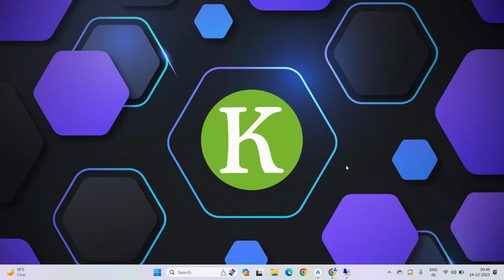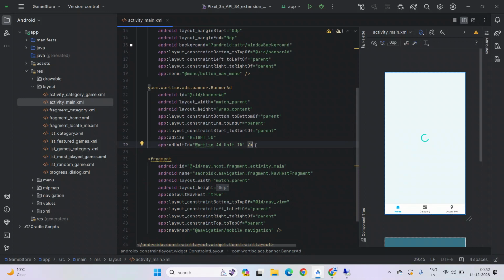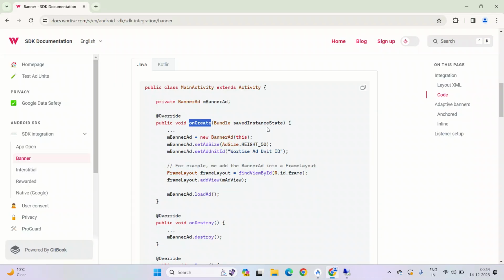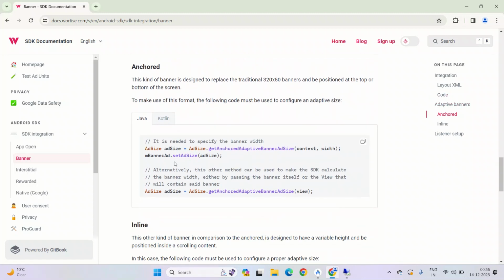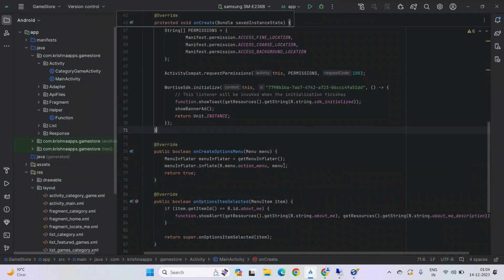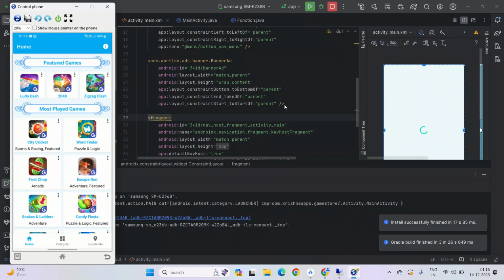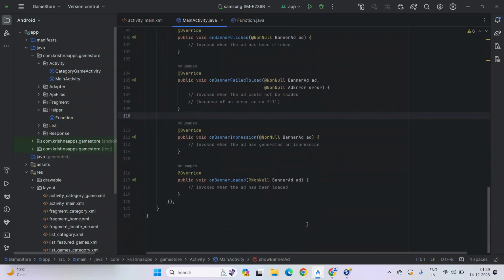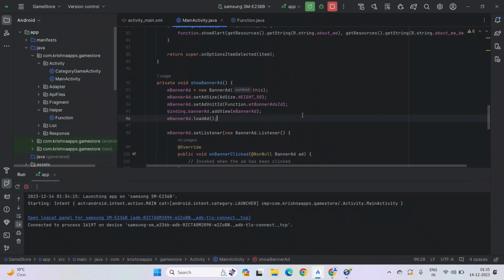Wortise Banner Ads Integration Step by Step Complete Tutorial 2024 - Krishna Apps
Learn how to integrate Wortise SDK Integration in your android project.
wortise ads network, wortise sdk integration, wortise banner ads, wortise interstitial ads, wortise reward video ads, wortise app open ads, best ads network, android studio ads implementation, ads id